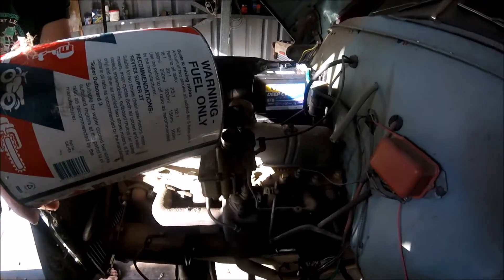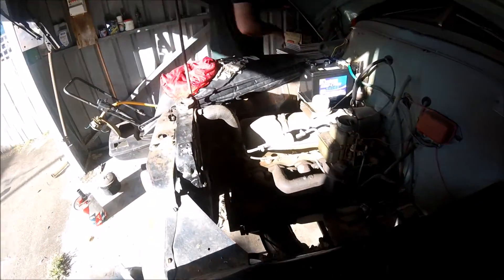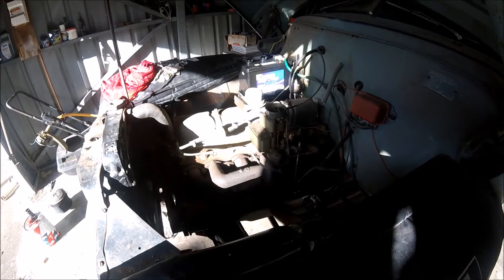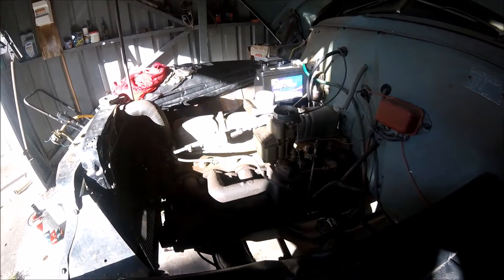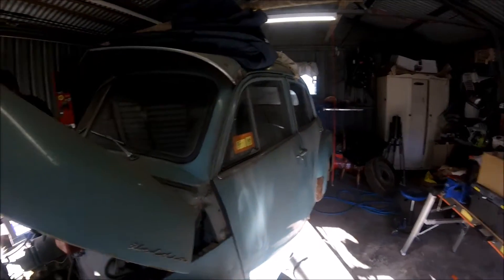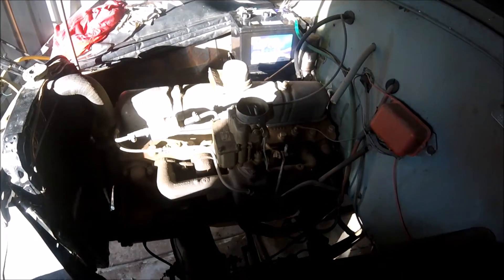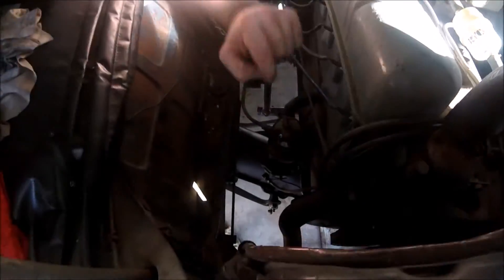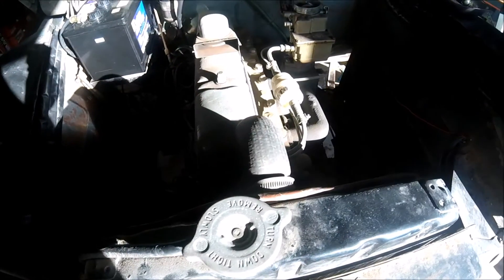FJ Holden First Start Up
first start in 5 years